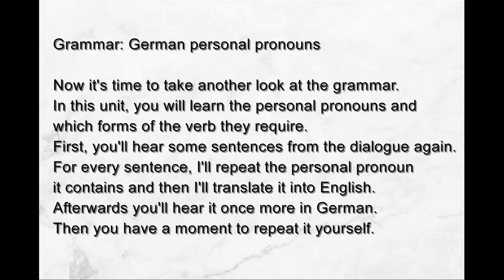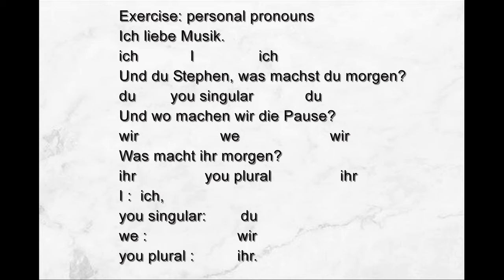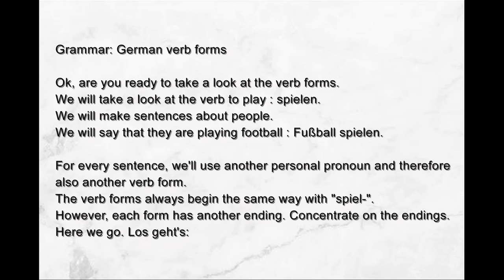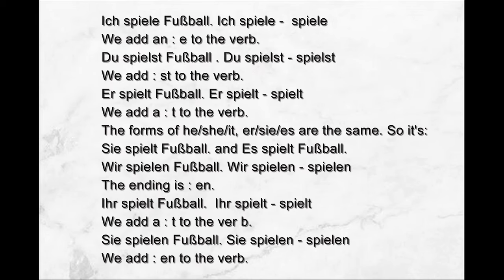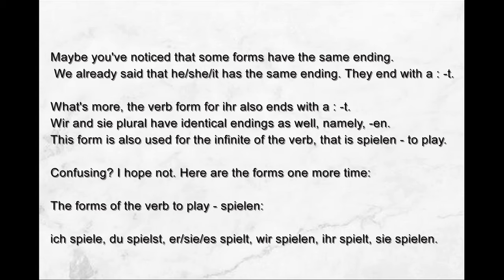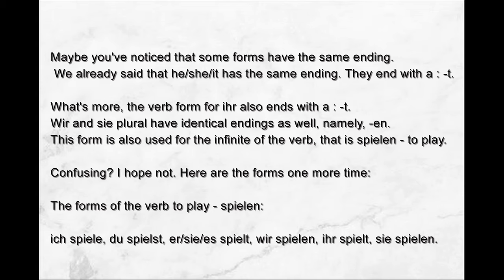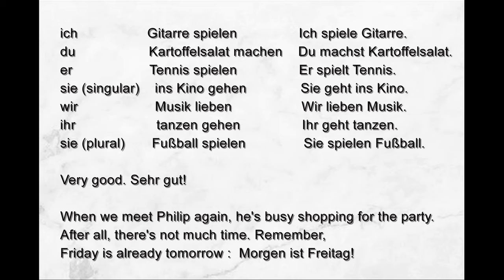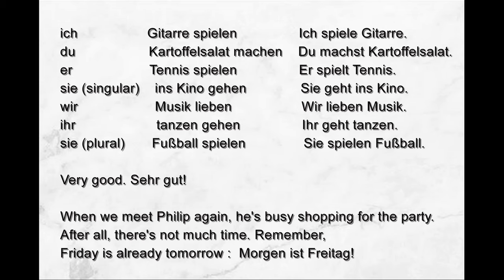[ LEARN GERMAN ] Audio German for Beginner ( Audiokurs Deutsch für Anfänger ) part 4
german